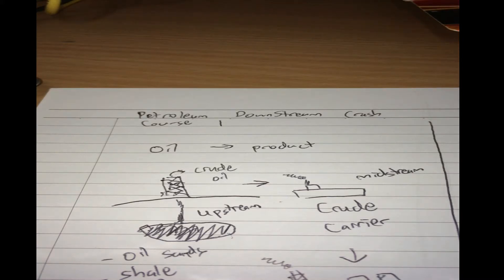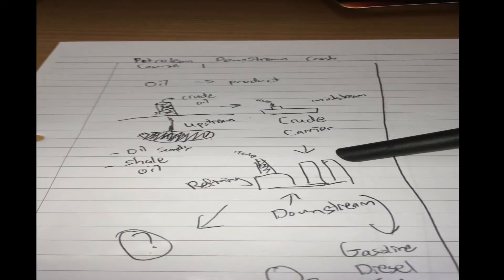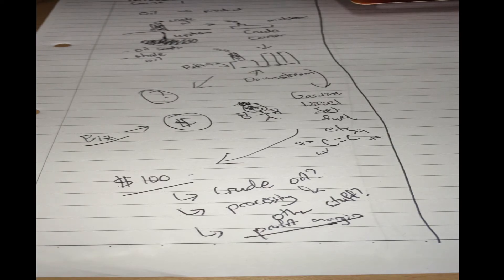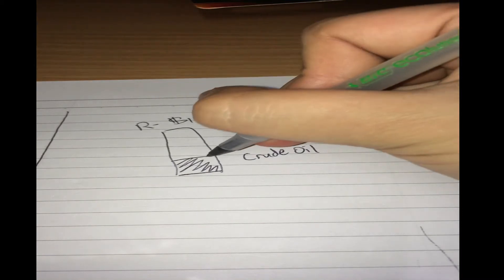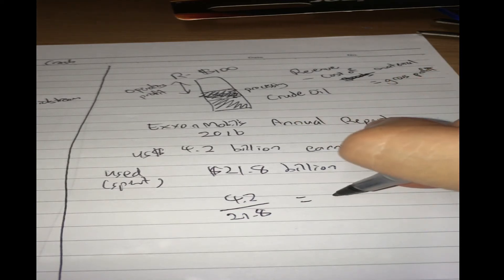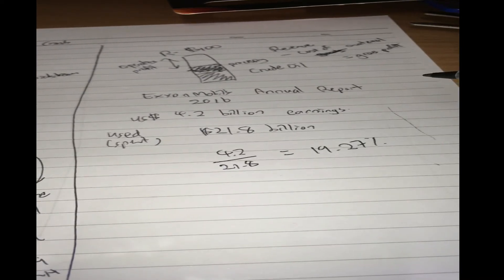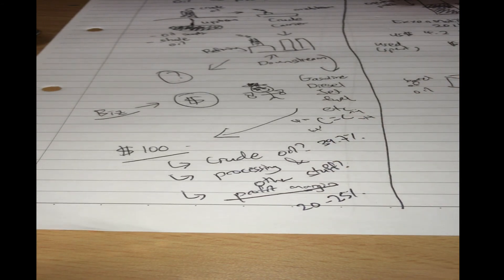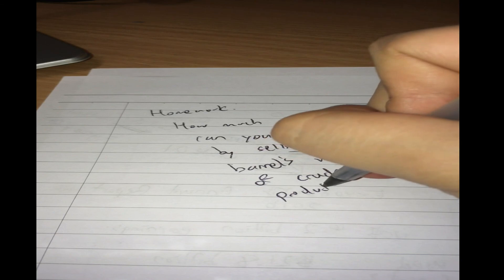Petroleum Downstream Crash Course 1 - Introduction and Cost Breakdown of Oil Products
As Promised:

Exxonmobil Annual Report (see summary annual report 2016, page 32-33)

Answer to Homework Question:

Let's first get an estimate of how much product on average we get from a barrel of oil.

According to the EIA in 2016, we have 20 gallons of gasoline, 4 gallons of jet fuel, 11 gallons of distillate fuel (I assume it’s diesel for simplicity), and about 10 gallons of other stuff like heating oil, naphtha etc.

So how much is gasoline per gallon?
About US$2.84 on average.

And Diesel?
About the same (I checked on 16 November 2017)
$2.84

And jet fuel?
US$5.20 per gallon on average or more

What about that other stuff?

My price estimate will be more conservative, I'm assuming all that other stuff is bunker fuel - a very thick cheap oil used for ships.
Some sources say it costs $380 per metric tonne

So what's US$380 per MT to cost per gallon?

Density of bunker
First convert it to volume:
(0.98 specific gravity)
980 kg/m3

So 1 MT is 1000kg and that is about
1000 kg / 990 kgm-3 = 1.02 m3

Convert that to a number of gallons on google, we get about
269.5 gallons.

Compute the cost
US$380/269.5 gallons
= US$1.41 per gal

If we have other more expensive stuff besides bunker, we have an average of about US$1.70 based on just a rough gauge.

Lets say in 2015 the average cost of oil is US$50 per 42 gal (1bbl)
And let’s sum up the revenues per barrel:
Revenue from Gasoline + Revenue from Diesel + Revenue from Jet Fuel + Revenue from Other Products

2.84*11 + 2.84*20 + 5.2*4 + 1.70*10
= $125.84

We can make about US$125.84 revenue per barrel.

References/Bibliography
[1] EIA, Petroleum Products Made from a Barrel of Crude Oil 2016, 2016.
[2] ExxonMobil, Annual Report, ExxonMobil, 2016.
[3] R.D. Shell, Annual Report, Royal Dutch Shell plc, 2016.
[5] Magellan, Pipeline Product Specifications, 2017.
[6] L. Gibbs, Motor Gasoline Technical Review, Chevron, 2009.
[7] J. Bacha, Diesel Fuel Technical Review, Chevron, 2007.
[8] S.B. Bakshi, F.H. Henderson, PERMISSIBLE EXPOSURE LEVELS FOR SELECTED MILITARY FUEL VAPORS, Inhalation Toxicology, 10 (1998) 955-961.
[9] M.B. Vermeire, Everything You Need to Know about Marine Fuels, Chevron Global Marine Products, Belgium, 2012.
[10] Chevron, Ethylene High Purity Pipeline Specifications, Chevron Phillips, 2010.
[11] T. MAHMOOD, OIL TRANSPORT, STUDENT ENERGY, 2017.
[12] D. Kodjak, POLICIES TO REDUCE FUEL CONSUMPTION, AIR POLLUTION, AND CARBON EMISSIONS FROM VEHICLES IN G20 NATIONS, 2015.
[13] IMO, IMO sets 2020 date for ships to comply with low sulphur fuel oil requirement
International Maritime Organisation, 2016.
[14] R.G. Daniel Monzón, Alfredo Verna, Micaela Carlino, What is next for petroleum downstream?, Arthur D. Little, 2016.
[15] BP, Annual Report, BP, 2016.